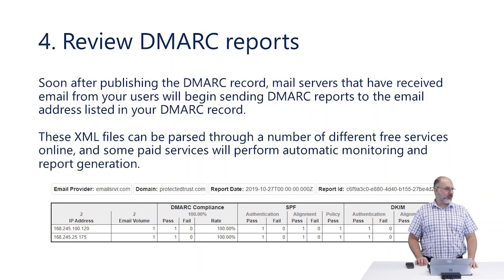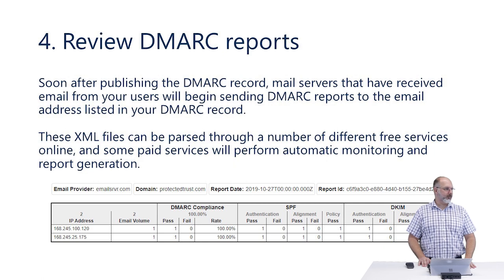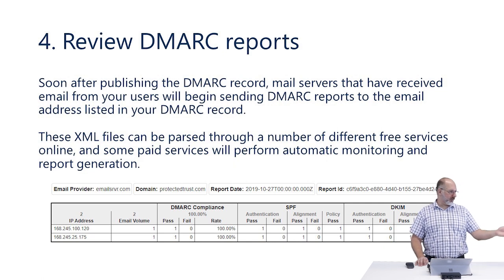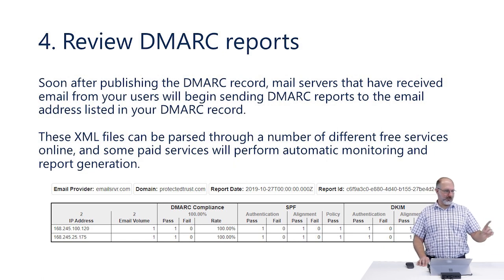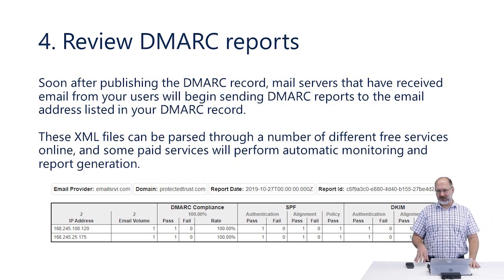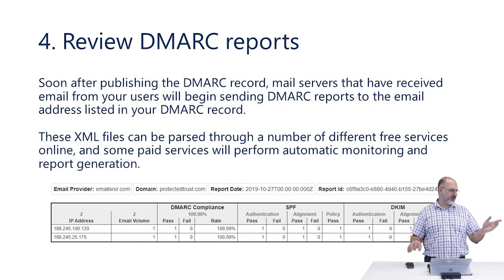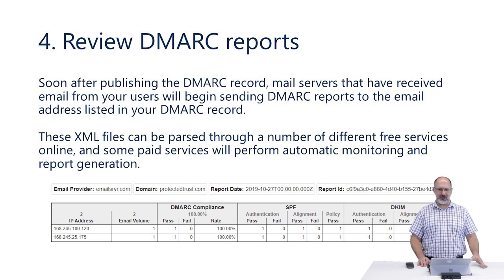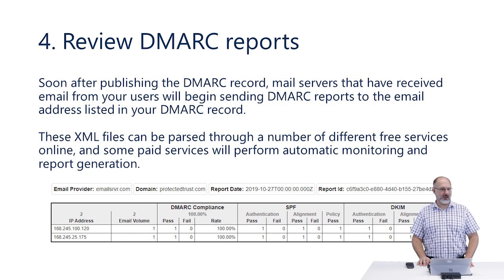Reviewing DMARC Reports